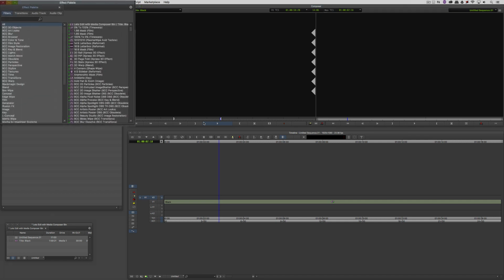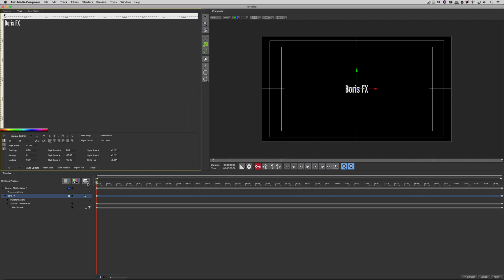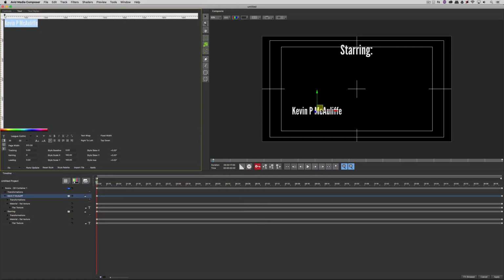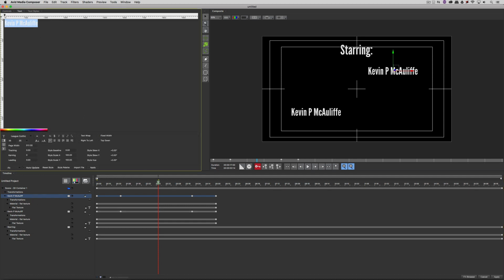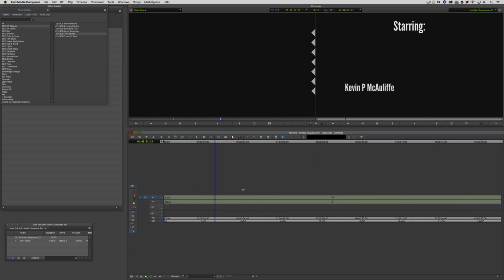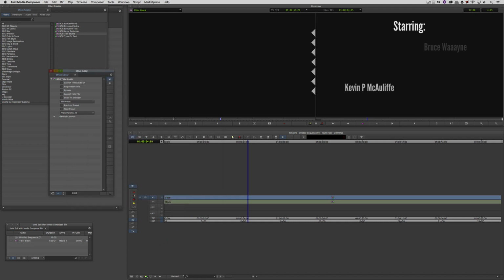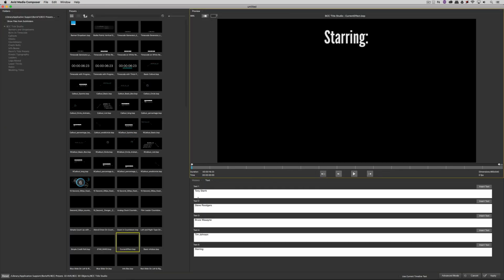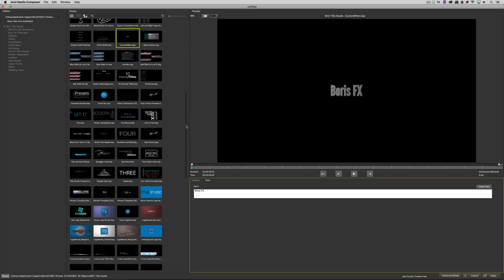Let's Edit with Media Composer: Quick Title Changes in Continuum's Title Studio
In this beginner tutorial, Avid editor Kevin P. McAuliffe shows how you can use Continuum's Title Studio feature in conjunction with the built-in FX Browser to quickly swap out names in title sequences.